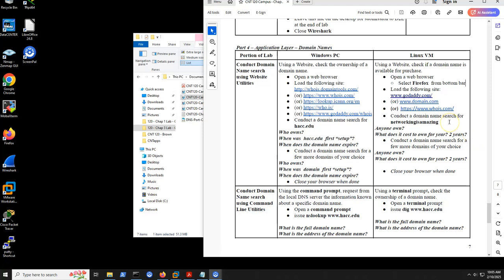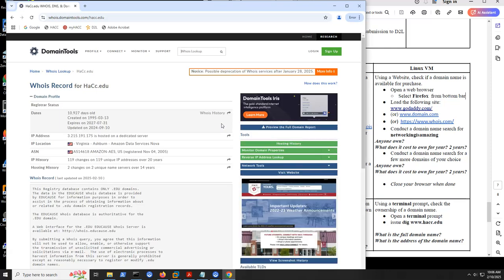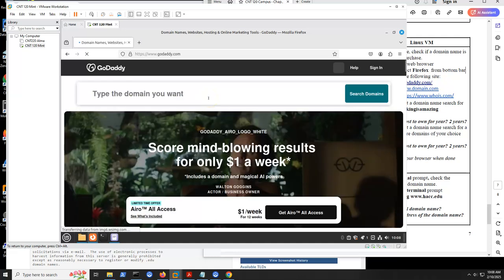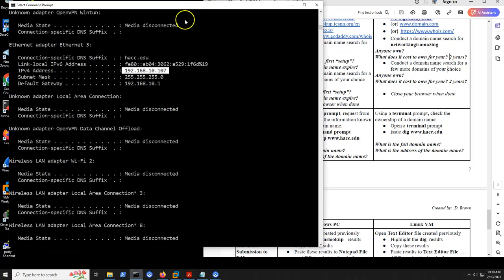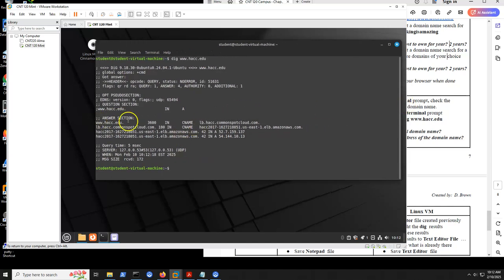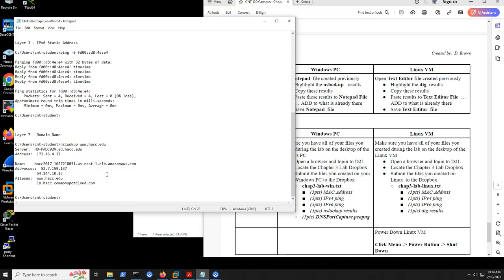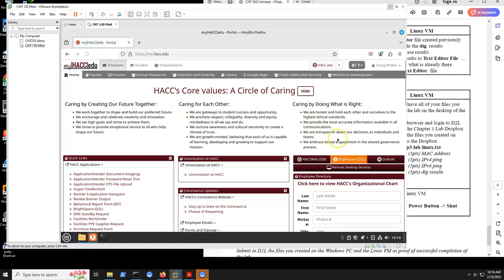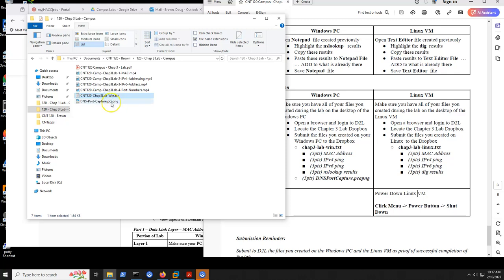CNT120 Camp Chap3Lab 5 Domain Names